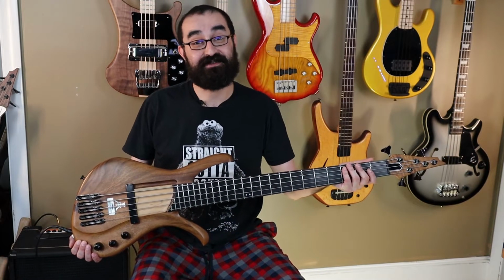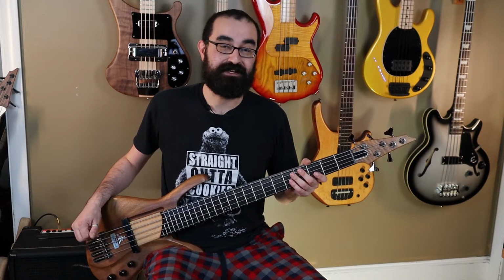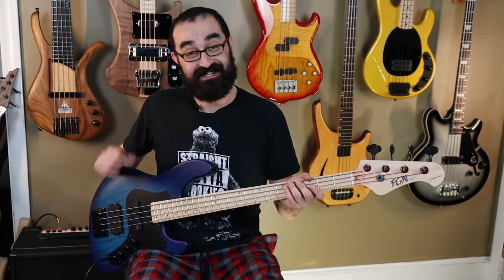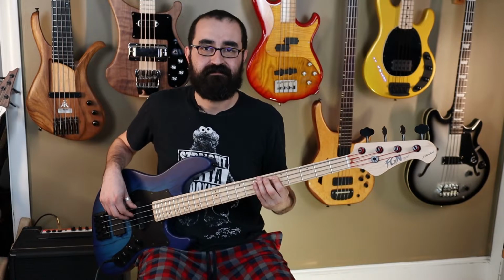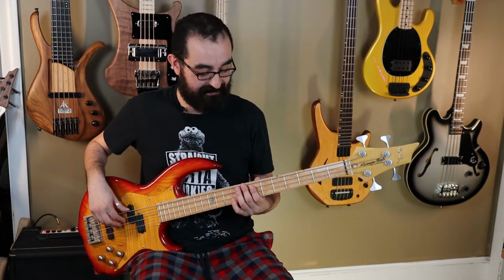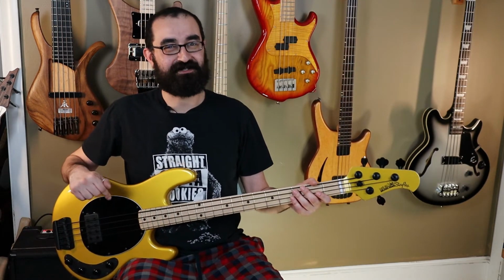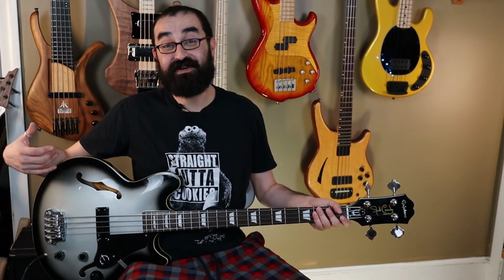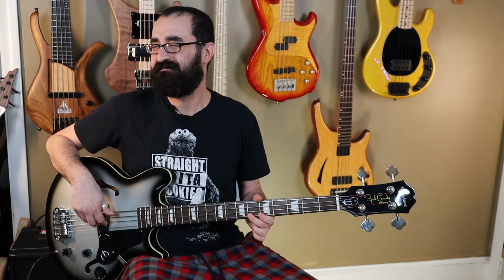LowEndLobster Fresh Look: 7 Basses, 1 Video. What's on my wall? BASS EXTRAVAGANZA!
Hey everyone! I've gotten a lot of questions about the basses on my wall, so I thought I'd make a video briefly going over each one. We'll be looking at:

Ibanez Affirma AFR105 (Unobtanium!)
Rickenbacker 4003SW
FGN J. Standard Dark Evolution
Conklin GTRP-4 Rocco Prestia Signature (Unobtanium!)
Status Graphite Electro II Fretless
Ernie Ball MusicMan Stingray
Epiphone Jack Casady Signature Ltd. Ed.

Big thanks to Dom @ ThirdFloorGuitars for setting up my instruments.